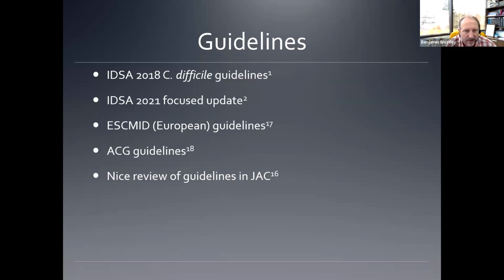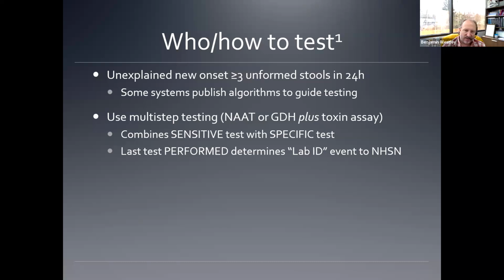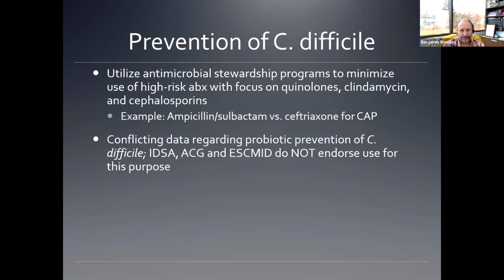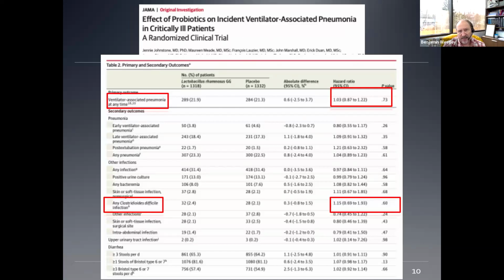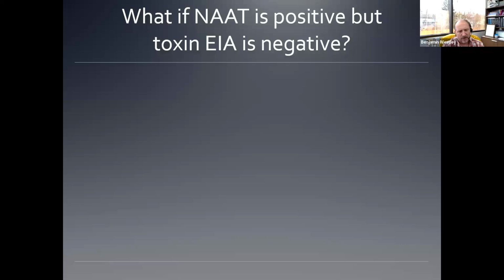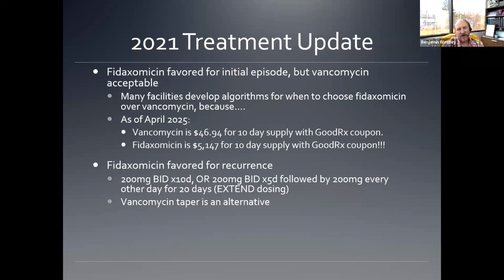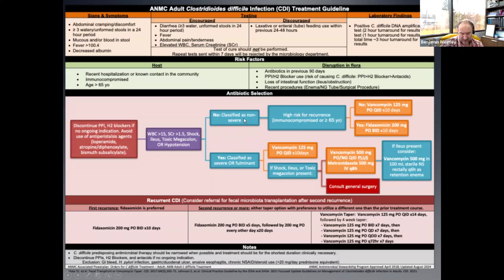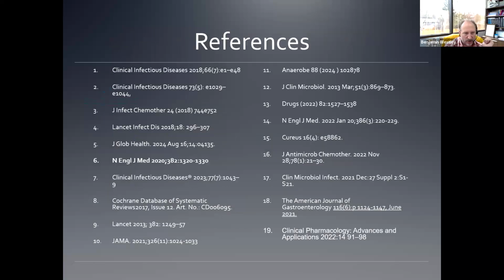Module 7: Clostridium Difficile 2025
April 16: This presentation is part of a webinar series with Dr. Ben Westley that provides stewardship information targeted to physicians, pharmacists, infection preventionists, and other members of an antimicrobial stewardship team. Information is geared specifically to the practice needs of Alaska providers and facilities and to provide support for complex clinical cases that have become more common due to antibiotic resistance.

Dr. Benjamin Westley is board certified in Pediatrics and Adult Infectious Diseases. He is a Fellow of the Infectious Diseases Society of America, and member of the HIV Medical Association. Dr. Westley is known across Alaska as a​ great resource in infectious disease.